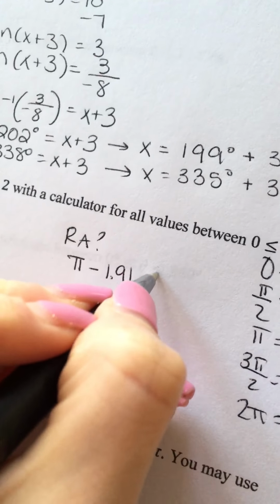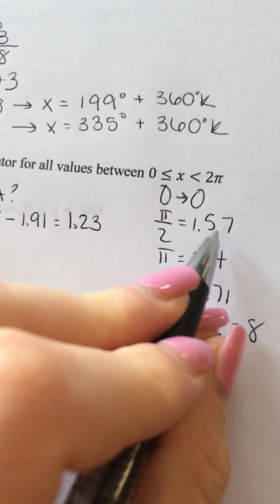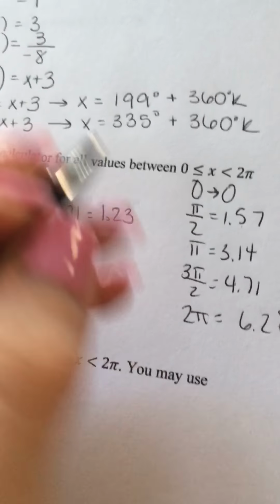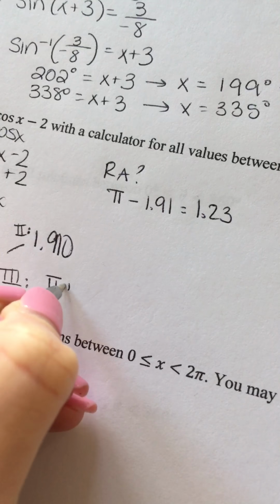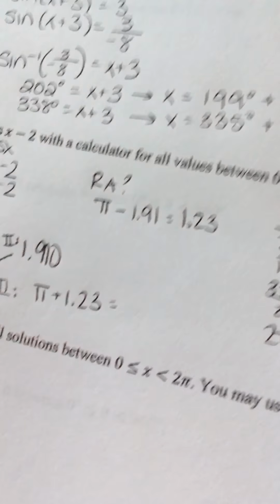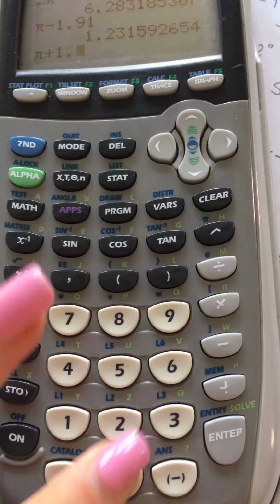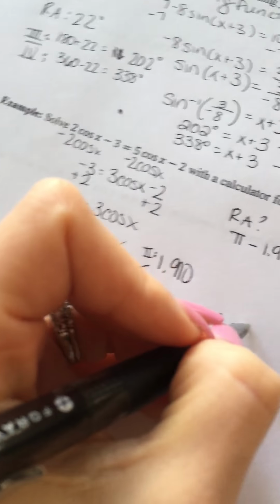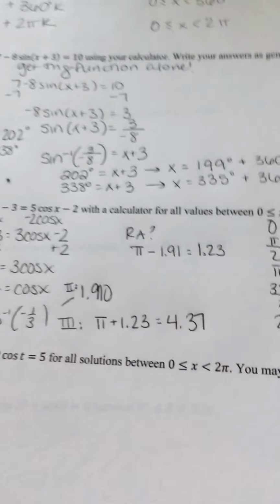6.1 Notes Part 4